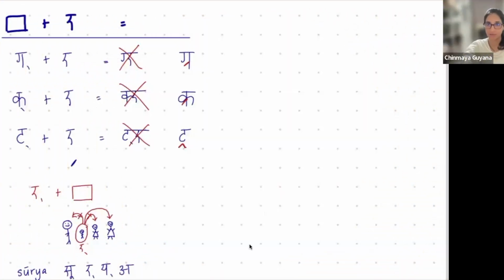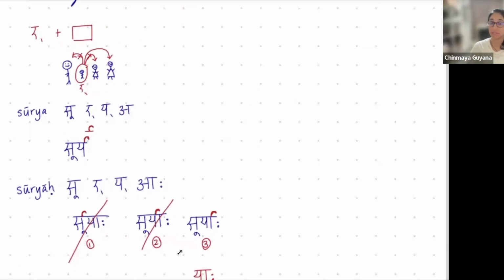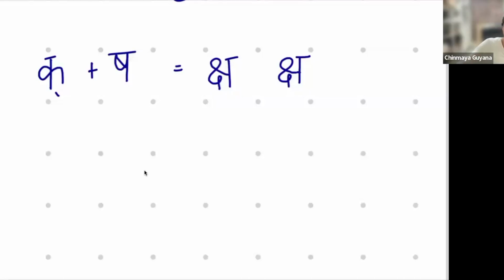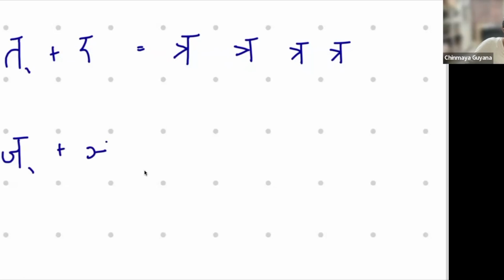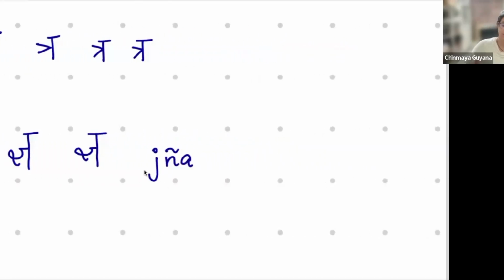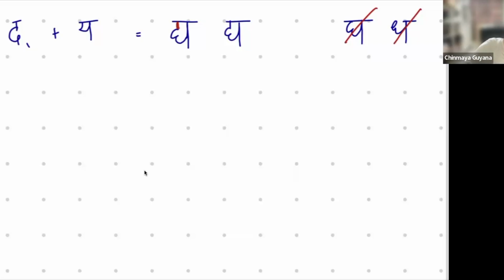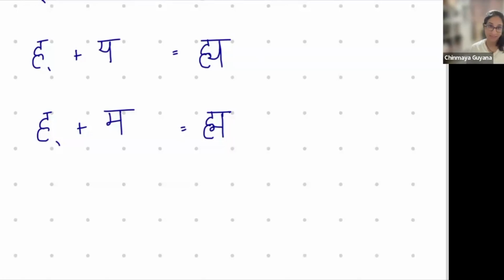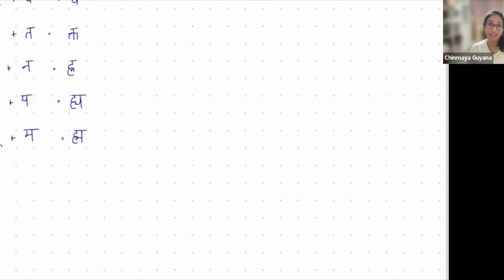Class 12 - Sanskrit Script